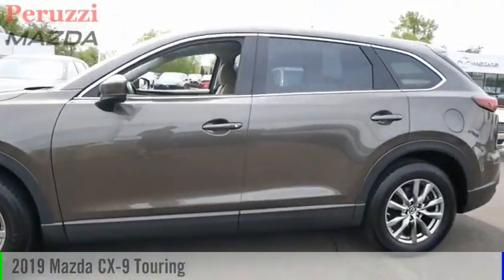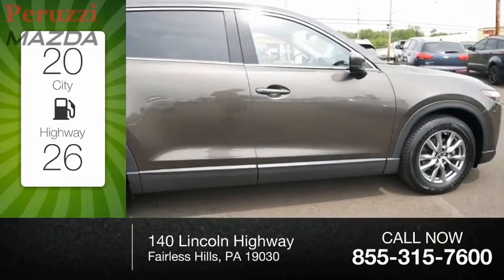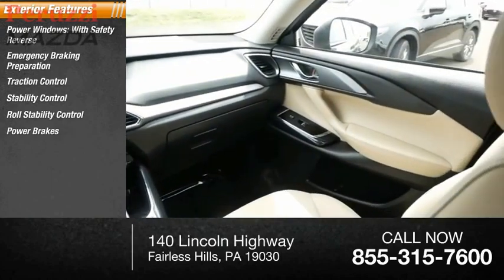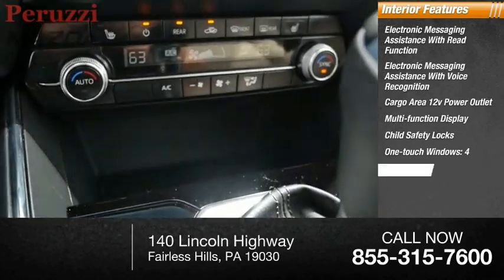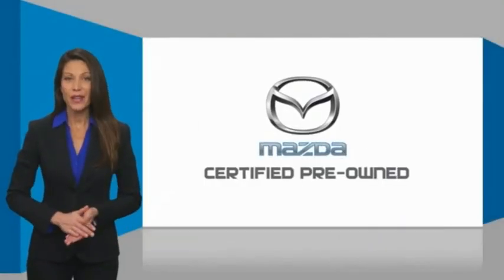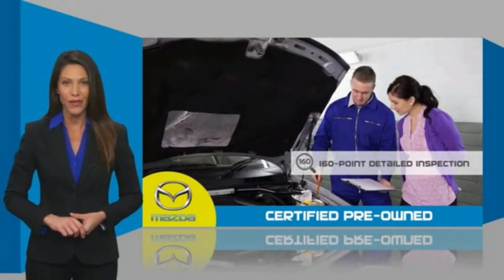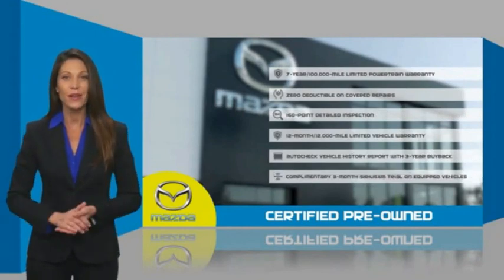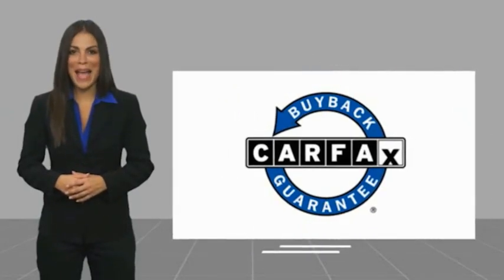2019 Mazda CX-9 Fairless Hills PA 217545AZ